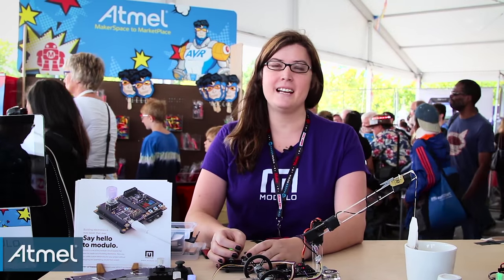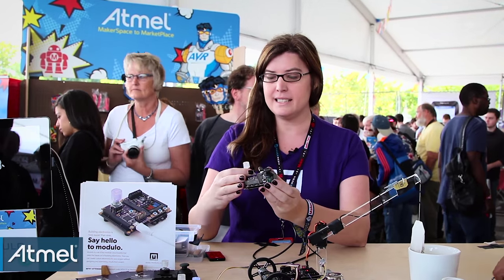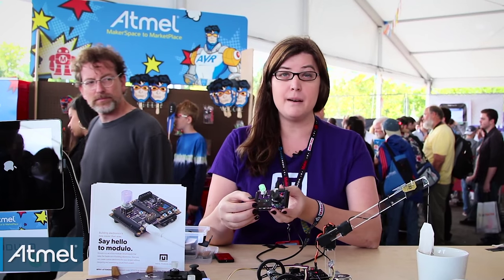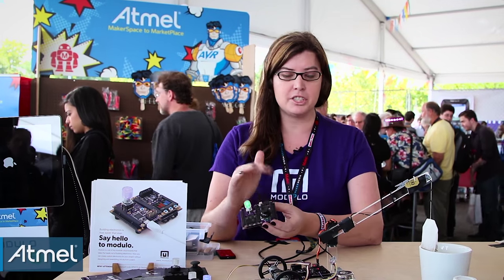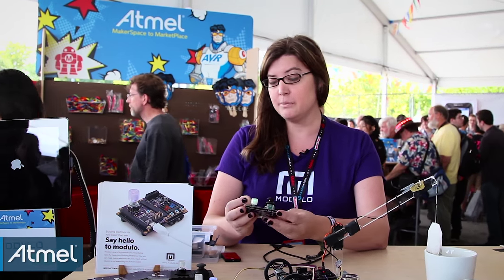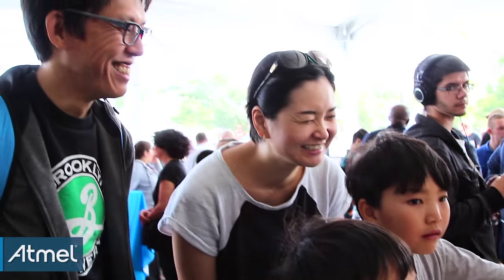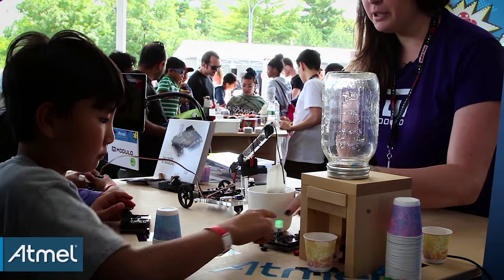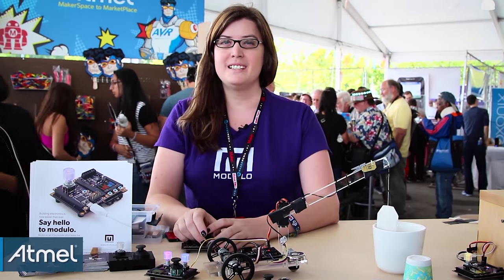World Maker Faire 2015: Modulo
Modulo is a set of tiny modular circuit boards that let you build powerful programmable electronics without needing to design and assemble circuits from scratch.